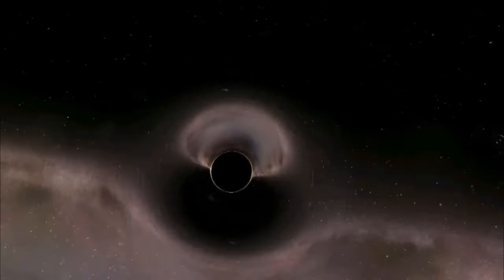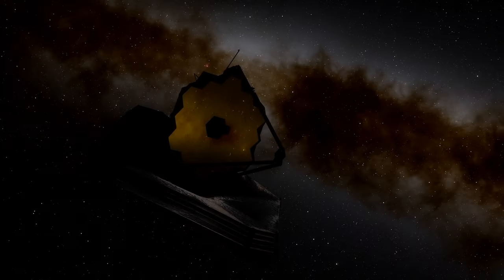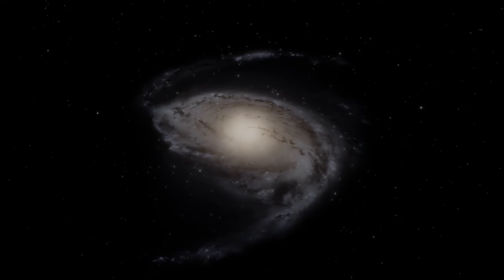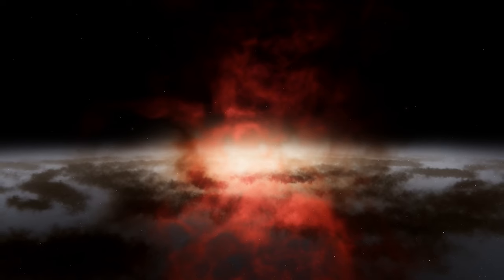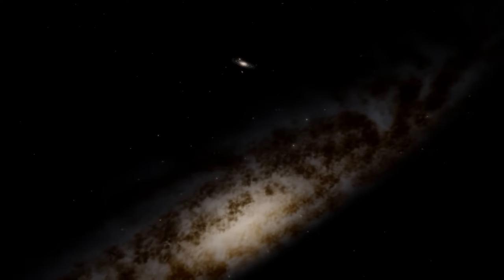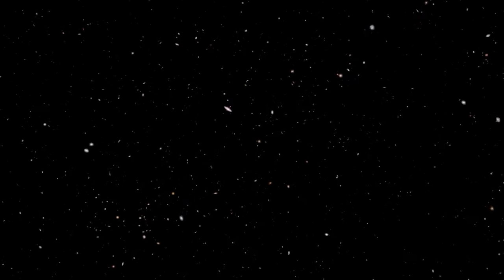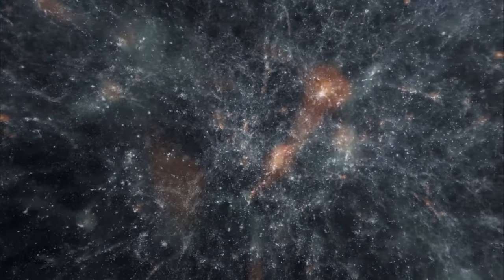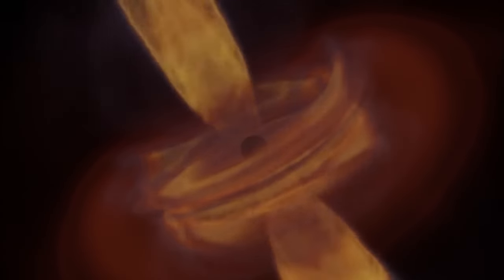James Webb Telescope Shows How the BIG BANG GOT WRONG - We Live INSIDE a BLACK HOLE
In a paradigm-shifting revelation, the James Webb Telescope has uncovered groundbreaking evidence that challenges the traditional understanding of the Big Bang theory. Rather than confirming the widely accepted cosmological model, the telescope's observations suggest a radically new perspective: we may be living inside a black hole.

For decades, the Big Bang theory has served as the cornerstone of our understanding of the origin of the universe, proposing that the cosmos began with a massive explosion that initiated the expansion of space and time. However, recent data collected by the James Webb telescope have cast doubt on this long-held belief.

According to the telescope's findings, the structure of the universe has striking similarities to the interior of a black hole, challenging the notion of a singular starting point for the universe's existence. Rather than originating from a single explosive event, the universe may have arisen from the collapse of a high-density region inside a pre-existing black hole.

This startling revelation has sparked intense debate and speculation within the scientific community, as researchers wrestle with the implications of this new perspective. If we truly inhabit the interior of a black hole, it would fundamentally change our understanding of the cosmos and our place within it.